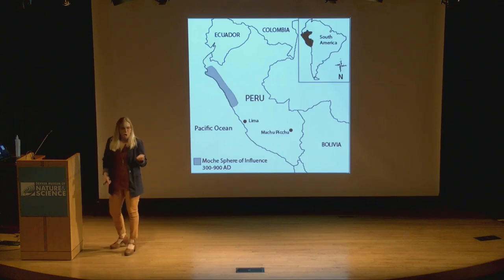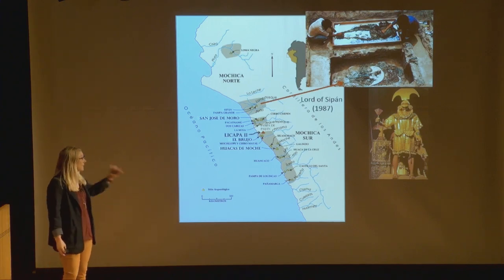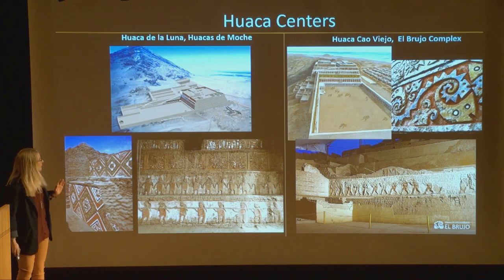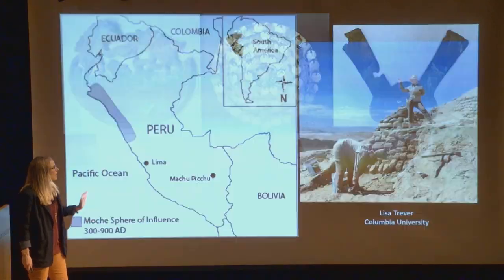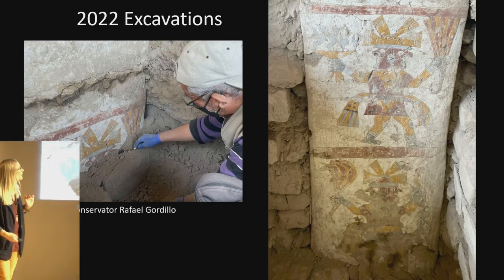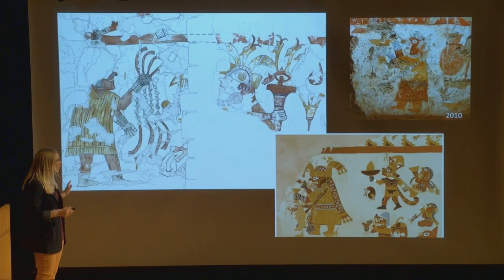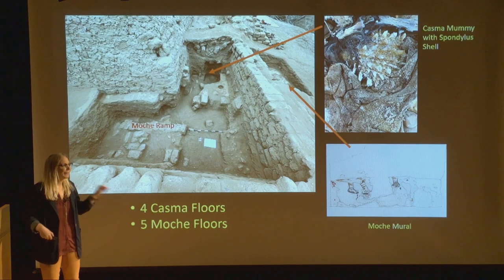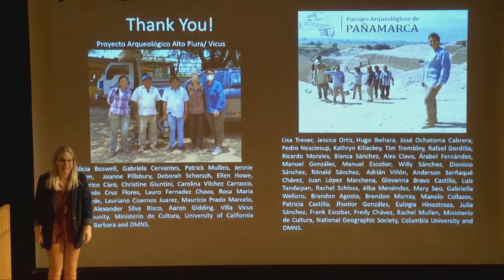Science Division Pop Up: Painted Worlds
Curator of Anthropology, Michele Koons, talks about her research uncovering Moche Murals in Pañamarca, Peru.